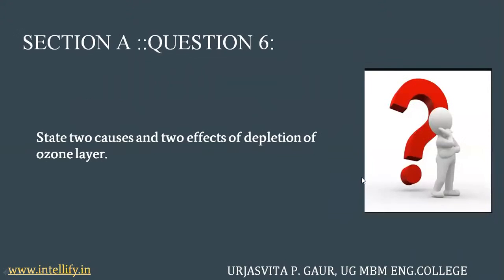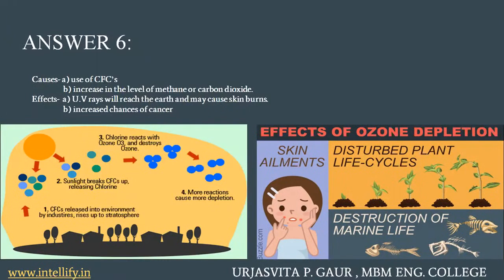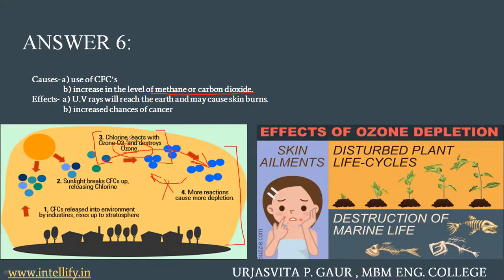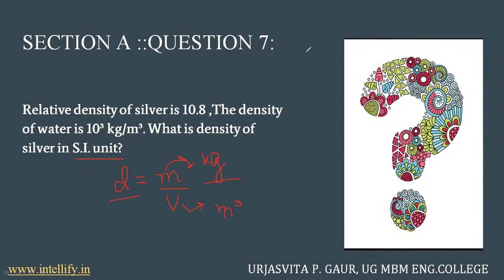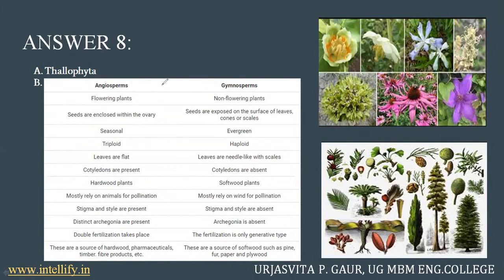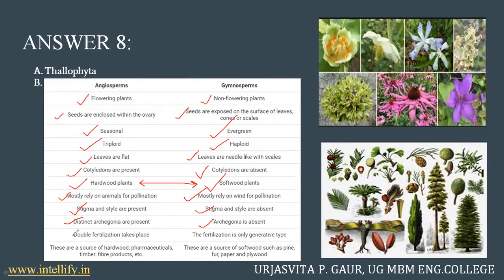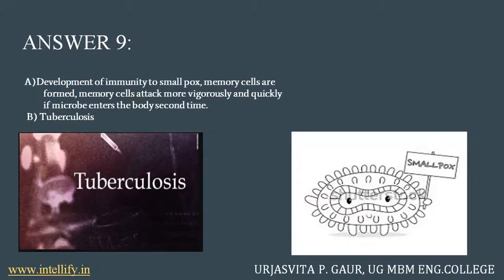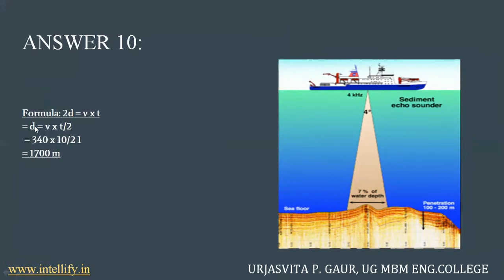Solutions to sample paper 5 Part 2 Q6 -Q10 | CBSE | Class 9 | Science | Intellify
Done with solving the sample papers? Good. Still having doubts about some questions?  Here is the 2nd part of the solutions for sample paper-5. Remember that people only become masters after making many mistakes and correcting them every time. Be patient and good luck!